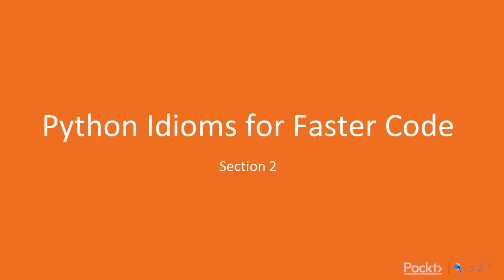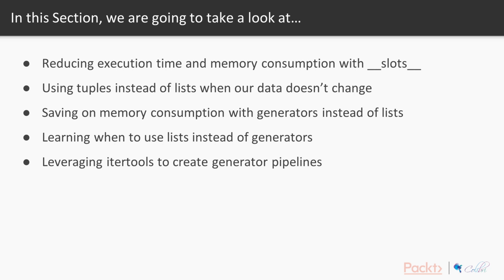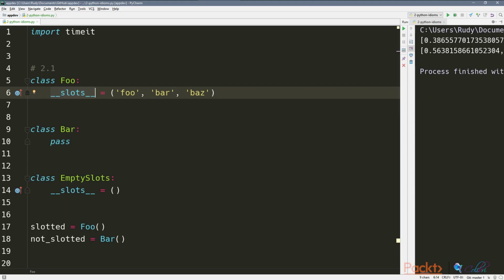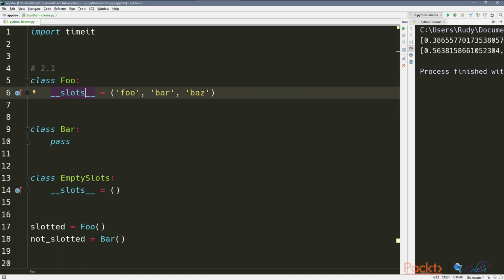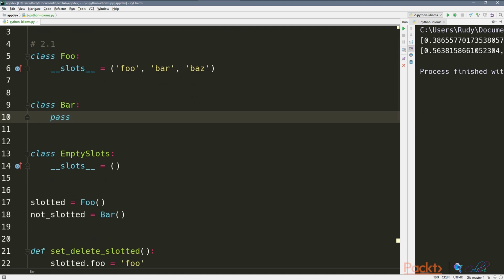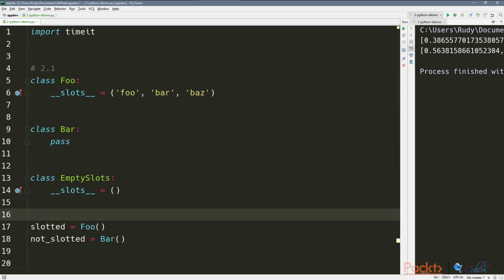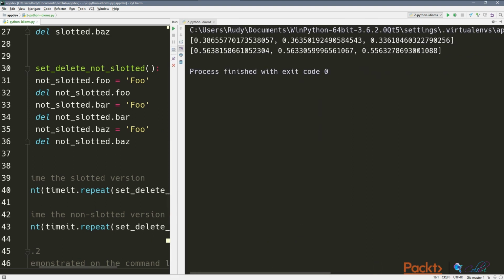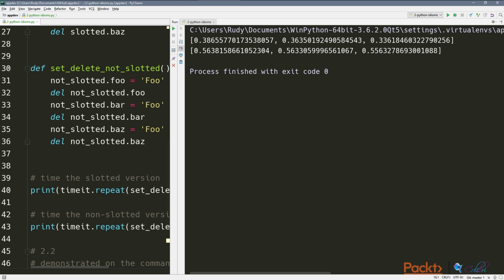Troubleshooting Python Application Development: Reduce Exe Time Memory Consumpt slots | packtpub.com